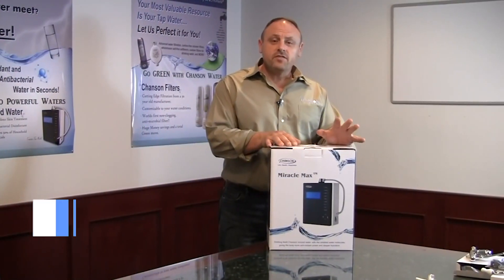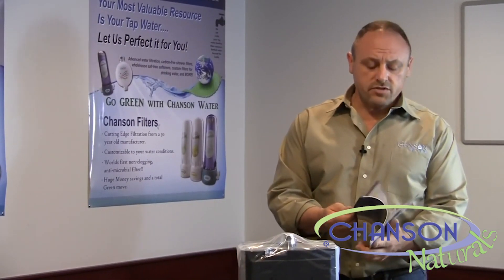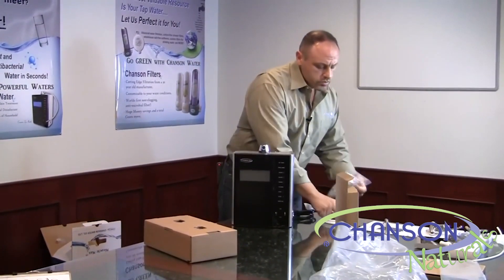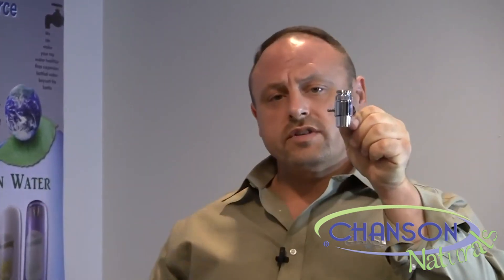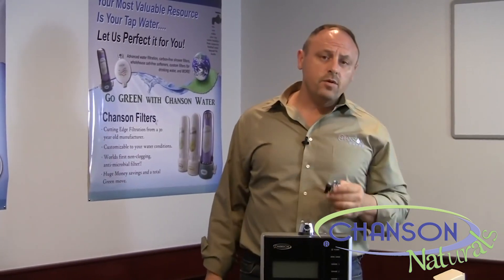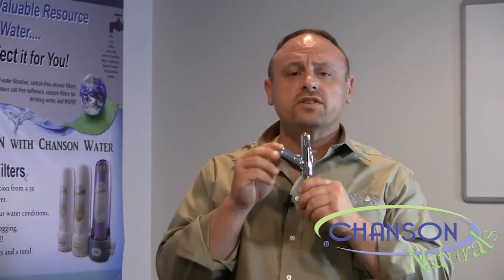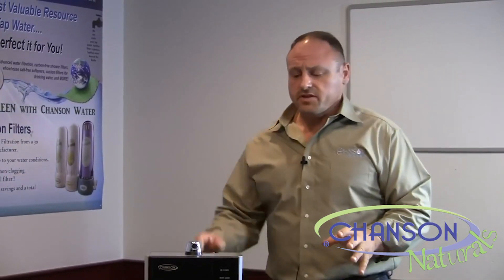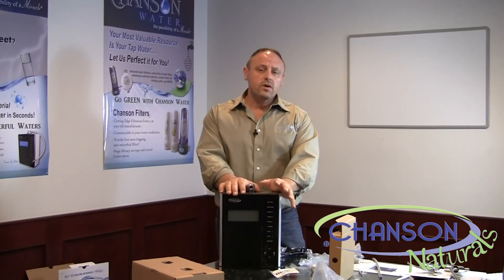Chanson Miracle M A X Installation Guide Part 1 Unpacking and Installation Methods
Chanson Naturals CEO Ronnie Ruiz guides you through step by step instructions in how to simply, and easily install the Chanson Miracle M.A.X. water ionizer system. Giving you access to the benefits of structured water, including a range of alkaline ionized water, as well as acid water which many are not aware of it's amazing benefits.

Chanson offered the industry pinnacle in ionization until water expert Ronnie Ruiz demanded the MAXIMUM. The Miracle M.A.X.™ is a true advancement in water ionizer technology and the first ionizer to use Himalayan salt to make strong acid water that disinfects on contact.